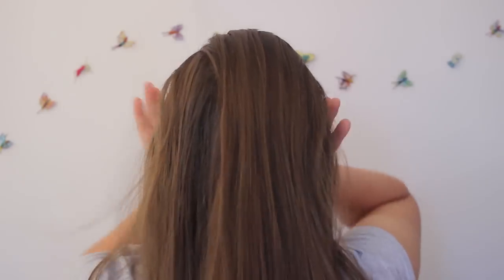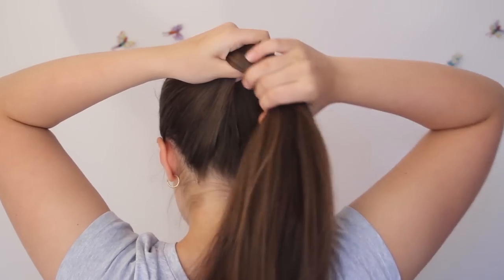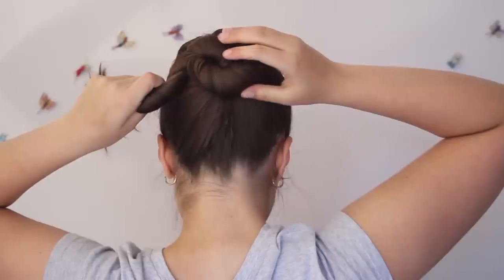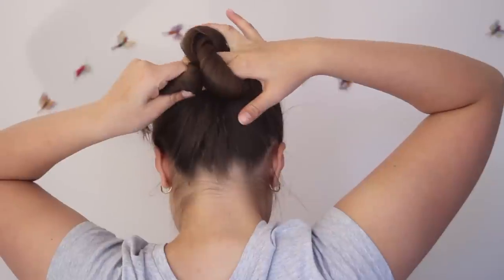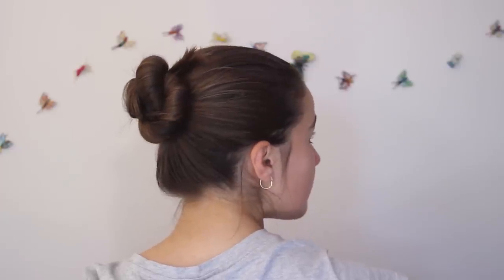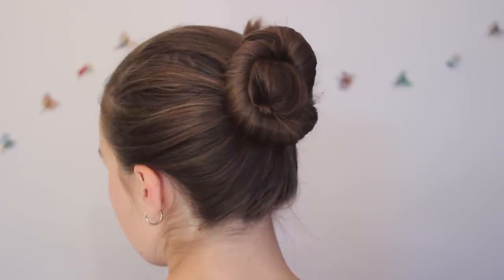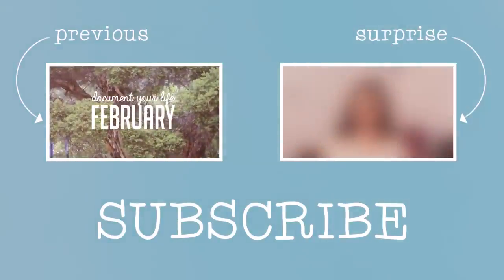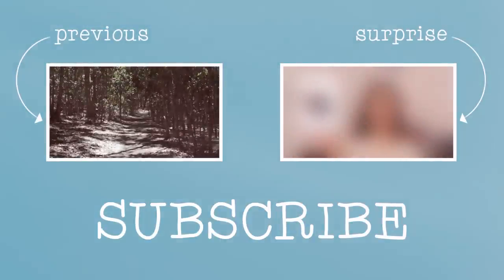No Hair Tie Bun | HairBraidsAndMore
This tutorial is on a no hair tie and no clip bun for those days when your hair is being plain annoying :D SUBSCRIBE, ITS FREE AND IT MAKES MY DAY!

In this video, I show you how to create a bun without using any bobby pins, elastic bands/hair ties or clips! It's super easy and so convenient :D

(I hope you like the little skit at the start of the video c:)

●MUSIC●
Let It Go (Bearson Remix)